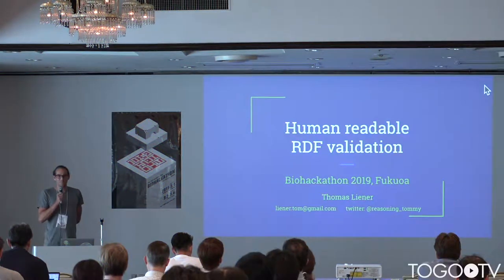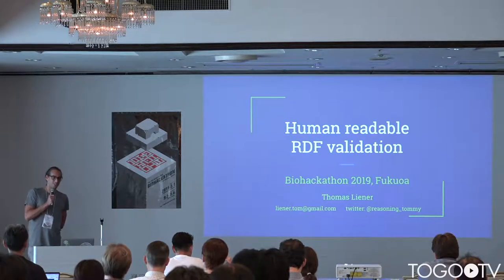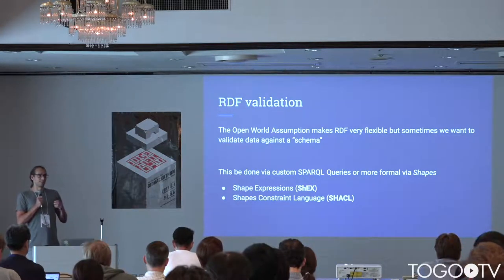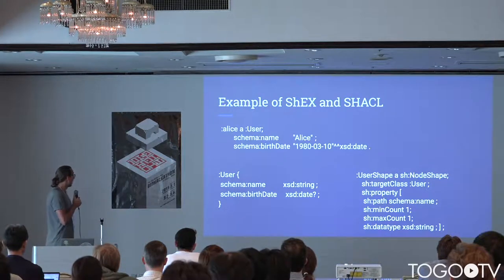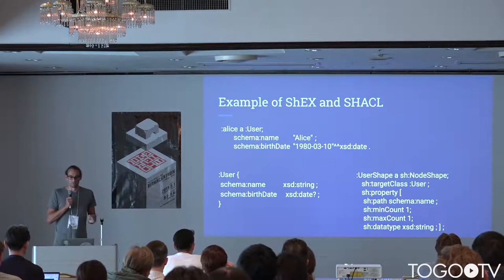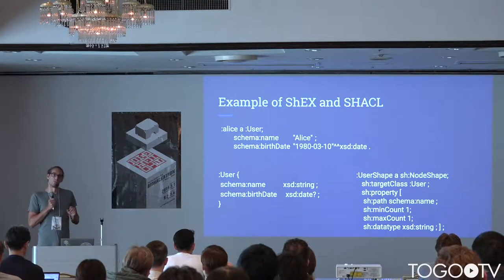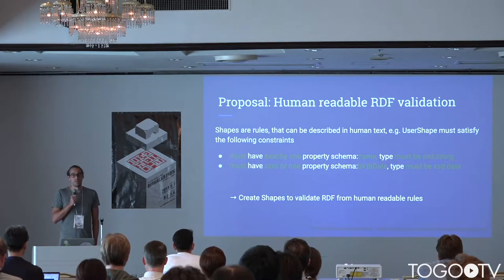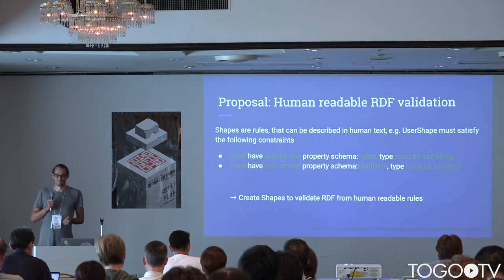Human readable RDF validation @ BioHackathon2019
In this talk, Thomas Liener makes a presentation entitled "Human readable RDF validation"(Slides) (5:42).